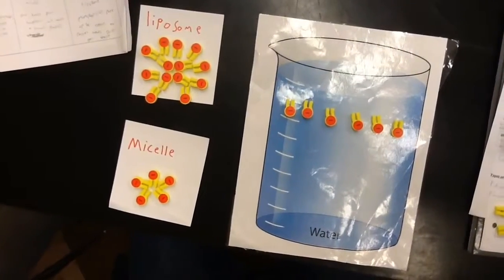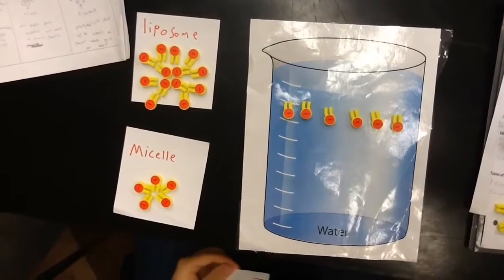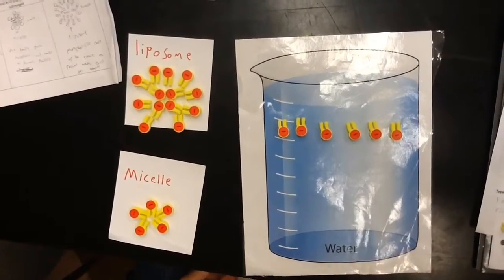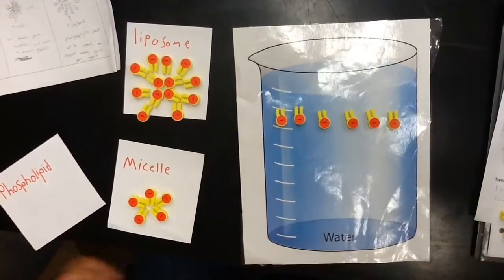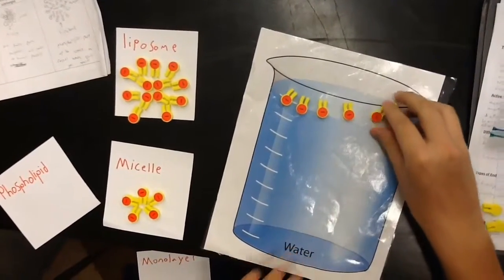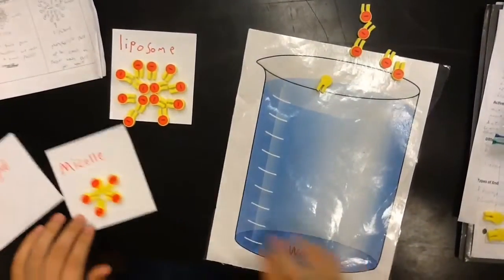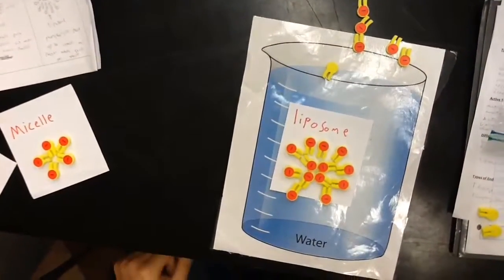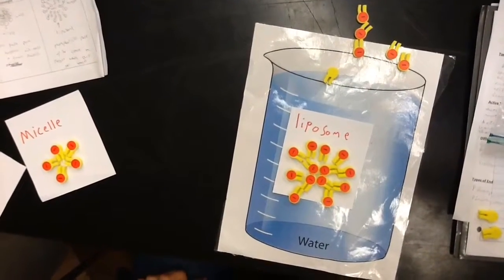How phospholipids behave in water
A thing we did for biology